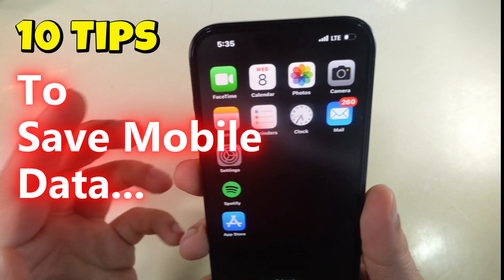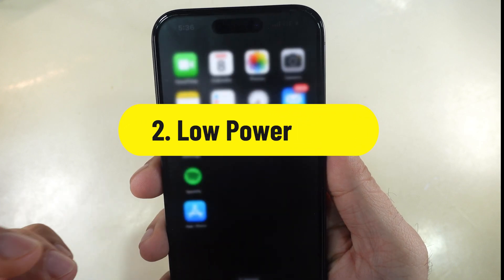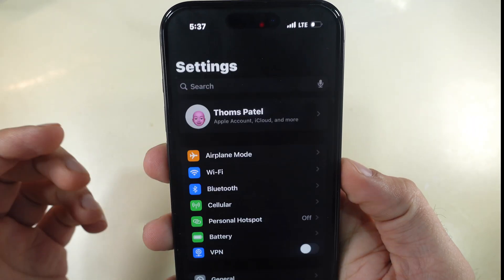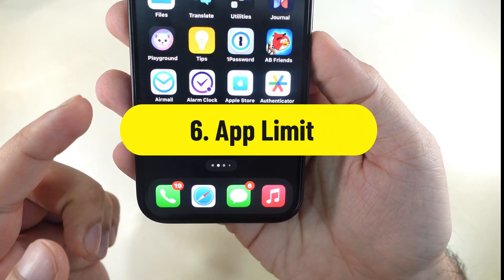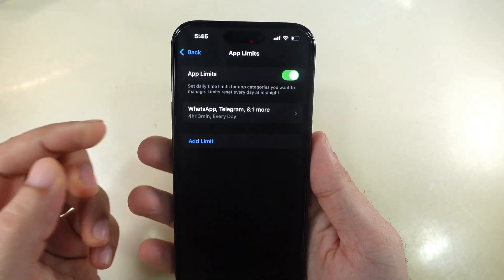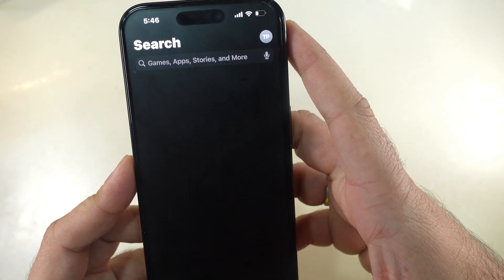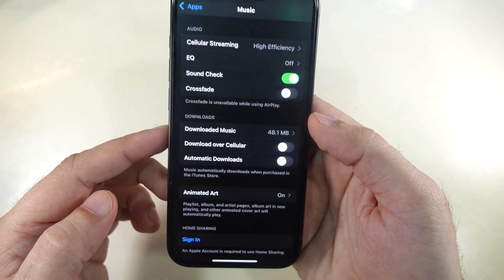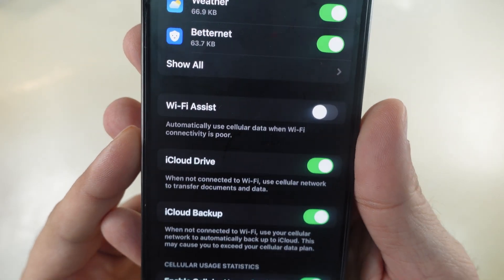How to Save Mobile Data on iPhone 16 Pro, 16 Pro Max | Reduce Data Usage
Here's how to How to Save Mobile Data on iPhone and Reduce with Some Important settings on iPhone in iOS 18 Installed.

00:00 intro
00:15 Tip 1
00:52 Tip 2
01:09 Tip 3
01:34 Tip 4
01:55 Tip 5
02:27 Tip 6
03:33 Tip 7
04:02 Tip 8
04:25 Tip 9
05:18 Tip 10

How to Save Cellular Data,
How to Save Cellular Data on iPhone 16 Pro,
How to Save Cellular Data on iPhone 16 Pro Max,
Reduce Mobile Data Usage on iPhone 16 Pro,
Reduce Mobile Data Usage on iPhone 16 Pro Max,
Mobile Data Saving Tips for iPhone,
Stop Using Mobile Data on iPhone 16 Pro,
Mobile Data Restriction on iPhone 16 Pro,
Mobile Data Restriction on iPhone 16 Pro Max,
Check Mobile Data Usage on iPhone 16 Pro,
Check Mobile Data Usage on iPhone 16 Pro Max,
Reduce Data Usage on iPhone 16 Pro,

Discover effortless ways to reduce mobile data usage on your iPhone with these top 10 tips!

1. Check mobile data usage. Launch the Settings app, tap Cellular, swipe to Cellular Data, and select Show All.

2. Identify data-hungry apps. Filter the list by name or usage, then sort by usage to see which app consumes the most data.

3. Reduce data usage for the most data-hungry app. Turn off the toggle next to it.

4. Enable Low Power Mode. Launch the Settings app, tap Cellular, tap Cellular Data Options, and turn on Low Data Mode.

5. Disable background app refresh. Launch the Settings app, tap General, swipe to Background App Refresh, and select Wi-Fi or turn it off.

6. Clear Safari cache. Launch the Settings app, swipe up and open the Apps section, find Safari, and open Safari Settings. Swipe up and clear Safari history and website data.

Scroll to the history and websites section, then touch Clear History and Website Data.

To reset app data usage statistics, launch the Settings app, tap cellular or mobile data, swipe up, and find cellular usage statistics. Ensure the toggle is enabled. Disabling this setting disables all cellular usage tracking. When resetting statistics, tracked usage is reset to zero. Tap Reset Statistics.

To set a time limit for apps, launch the Settings app, scroll to Screen Time, under Limit Usage, tap App and Website Activity, turn on App & Website Activity, select App Limits, choose Add Limit, select the app category, and customize the time, days, and limits. Hit the add button. To remove an app limit, navigate to app limits, swipe, and tap delete. Your settings are flexible and under your control.

Disable auto-play for videos on social media apps like Instagram, YouTube, etc. To do this, launch the YouTube app, tap the profile icon, then the settings icon, and swipe up to disable auto-play for the next video.

To disable automatic downloads, launch the settings app, scroll to apps, tap App Store, and turn off automatic downloads under Cellular Data.

Monitor streaming quality to save mobile data. For Apple Music, launch the Settings app, scroll to Apps, find Music, open Settings, and under Audio, tap Cellular Streaming and set to High Efficiency with Low Data Mode. Disable Download Over Cellular Data. For Spotify, launch the Spotify app, play music, tap the profile icon, and tap Settings. Under Audio, tap Cellular Streaming and set to High Efficiency with Low Data Mode.

Select settings and privacy, then check audio and video quality.

Set cellular streaming to automatic or low, and do the same for video quality.

Use Wi-Fi whenever possible. If you’re in a free Wi-Fi environment, connect to it and turn off cellular data.

Launch the settings app on your iPhone, tap on Wi-Fi, and join the trusted network.

While using Wi-Fi, disable Wi-Fi Assist from the Settings app. If it’s on, your phone will switch to cellular when the Wi-Fi signal weakens.